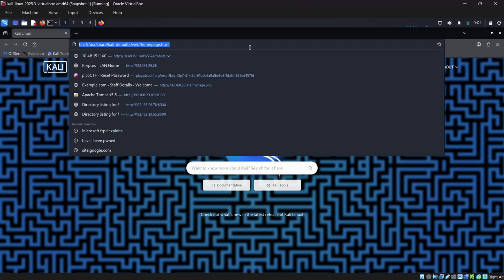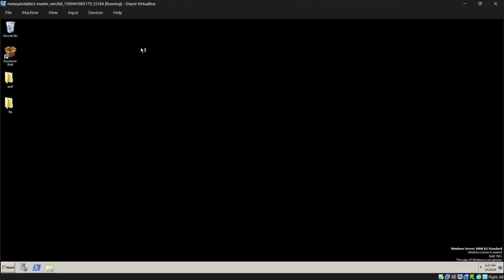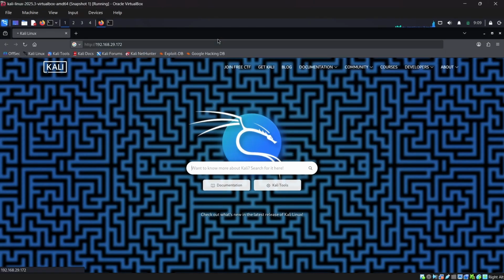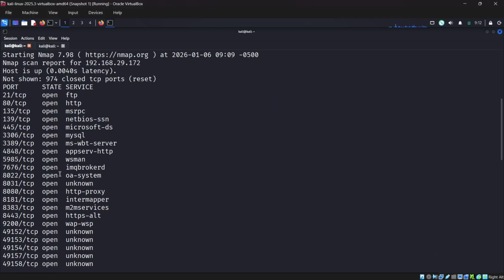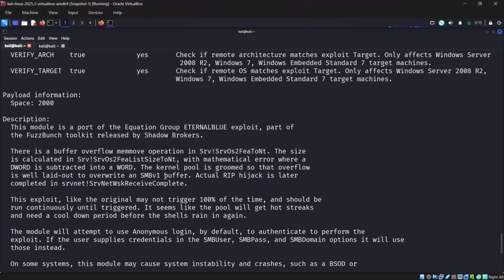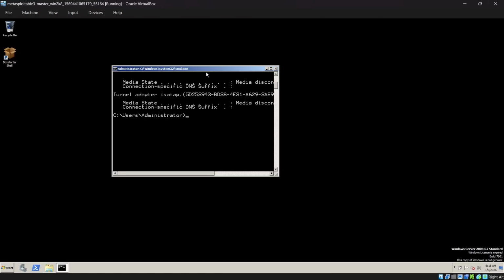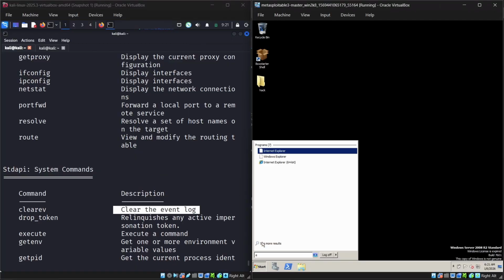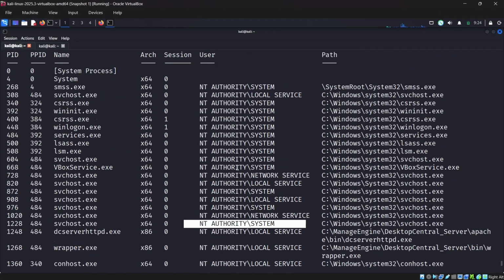Metasploitable 3 Windows Server 2008 | Installation & Exploitation Lab (Ethical Hacking)